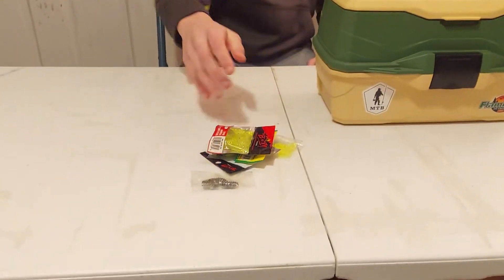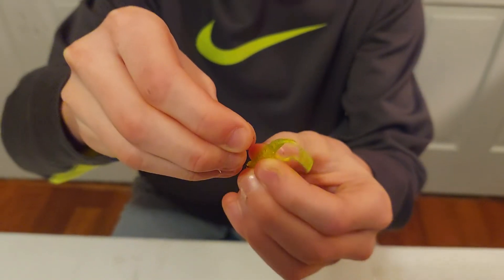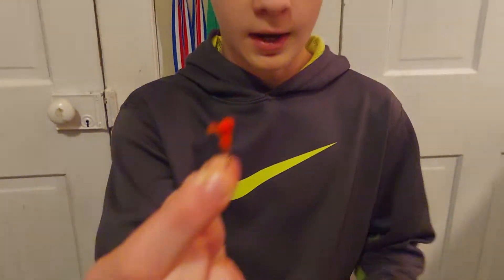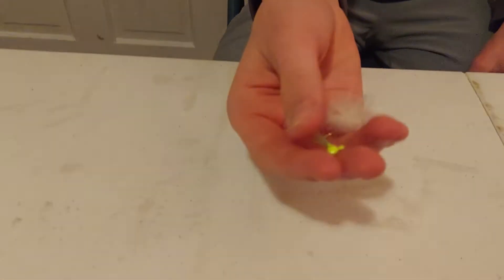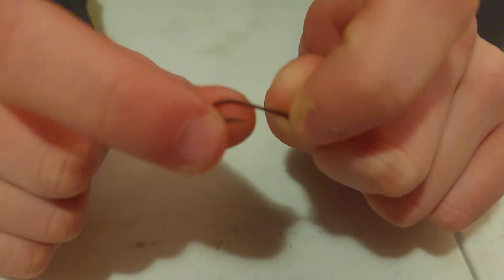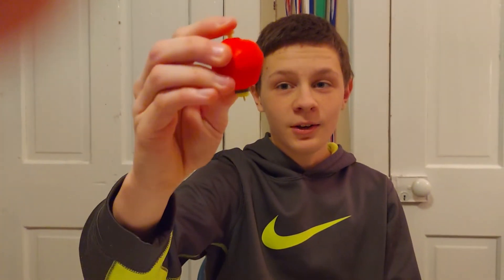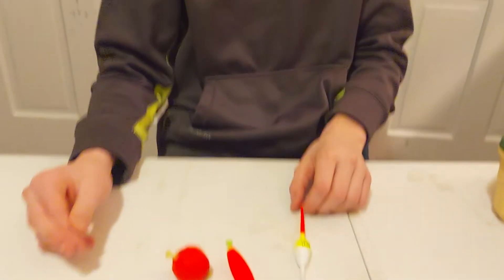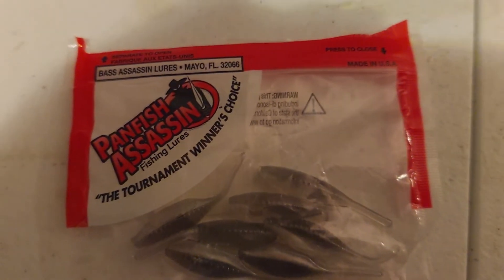My favorite sunfish lures!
First video, I hope you guys enjoy! Just trying to spread knowledge, help people fish, and encourage fishing.